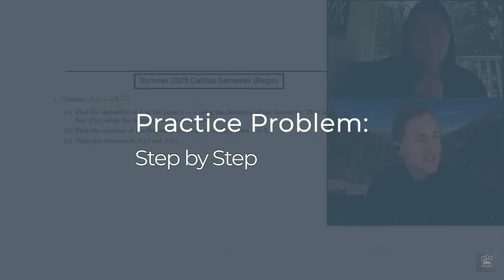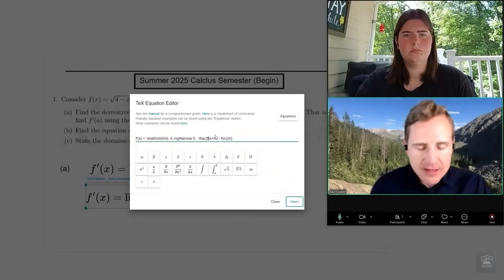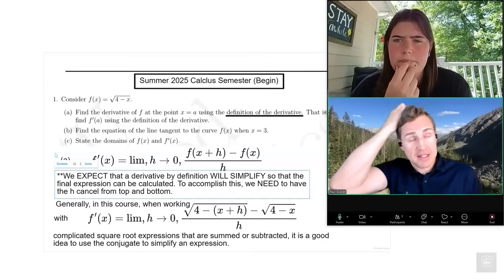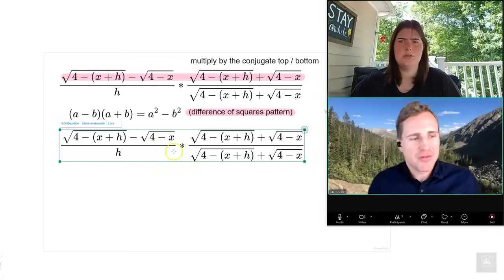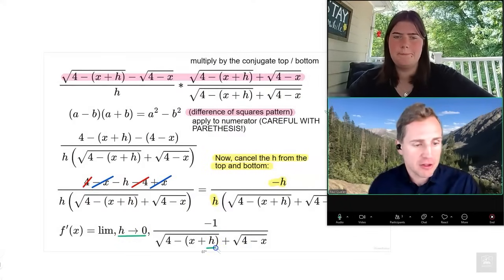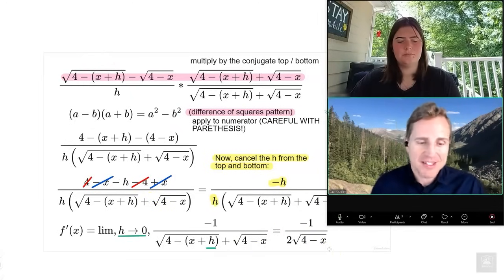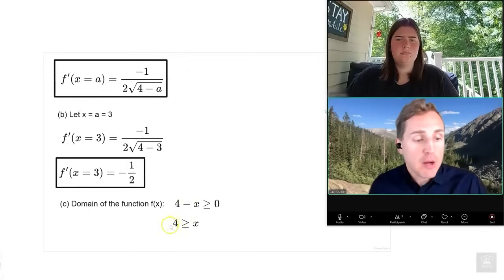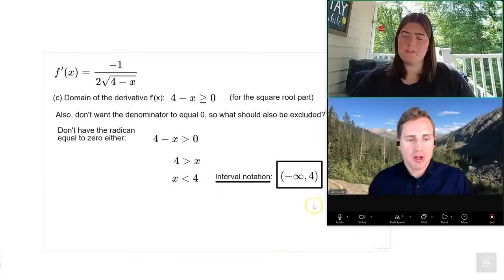Derivative of Radical Functions Explained | Calculus Made Simple (Step-by-Step)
Master the definition of the derivative with this step-by-step tutorial! In this lesson, we break down how to find the derivative of the radical function  using first principles (limit definition). We also verify the result using the chain rule, find the tangent line at , and determine the domains of both  and .

📌 What you’ll learn in this video:

- The difference between algebra and calculus (average vs. instantaneous rate of change)

- How to apply the limit definition of the derivative

- Simplifying expressions with conjugates

- Checking results using the chain rule

- Solving tangent line problems

- Domain restrictions and interval notation

This video is perfect for students in Calculus 1, AP Calculus AB, or anyone reviewing derivatives from scratch.

Timestamps/chapters:

0:00 Introduction
0:31 Understanding the History of Math
1:28 The Difference Between Algebra and Calculus
2:57 Practice Problem
3:32 Definition of a Derivative
6:16 Solving Part A
8:16 Simplifying the Expression
18:06 Checking the Answer with the Chain Rule
21:37 Solving Part B
22:47 Solving Part C
25:06 Interval Notation
27:50 Answers for Practice Problem

how to solve derivatives step by step,
learn calculus from scratch,
how to solve radical functions in calculus,
derivative of square root function explained,
how to solve calculus problems easily,
fix common calculus mistakes,
learn how to use the chain rule,
how to solve derivatives by definition,
calculus tutorial for beginners,
how to learn calculus fast,
solve tangent line problems in calculus,
calculus explained with examples,
learn how to do limits in calculus,
fix errors in derivative calculations,
how to solve calculus step by step,